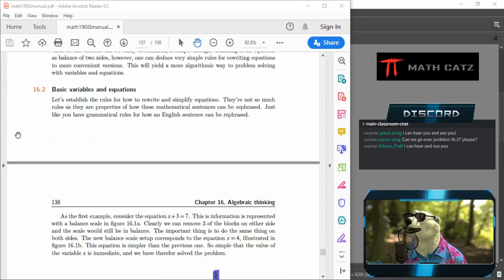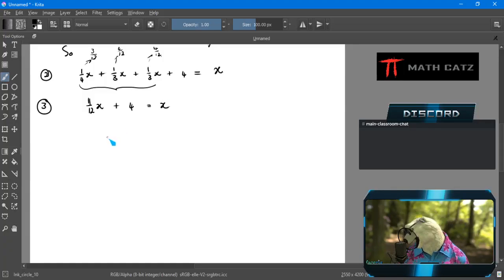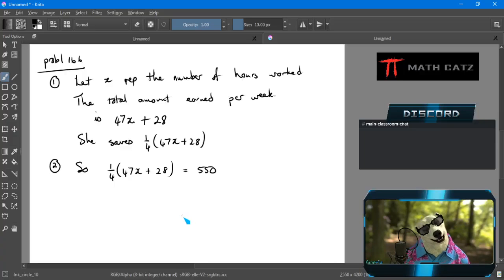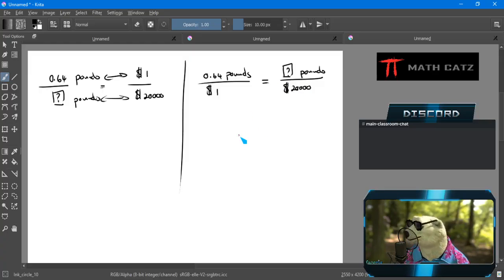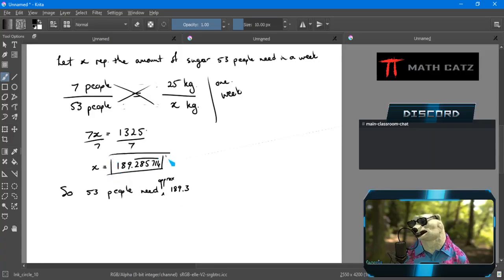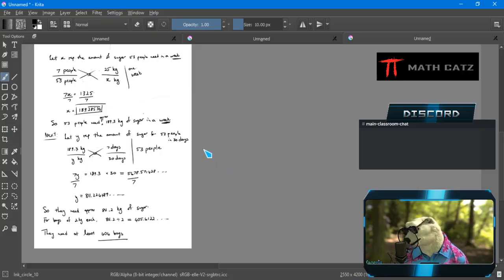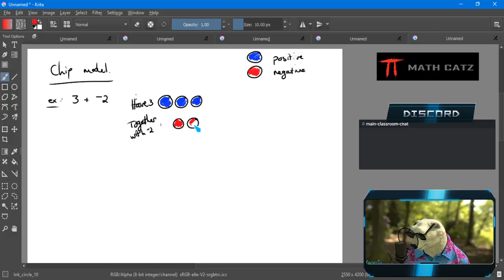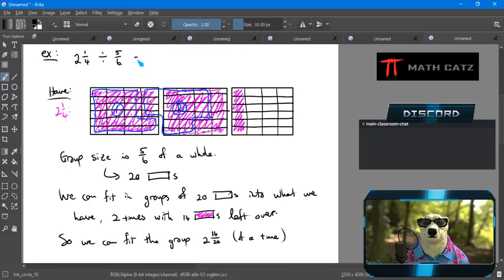Math Livestream - Elementary Education Q&A